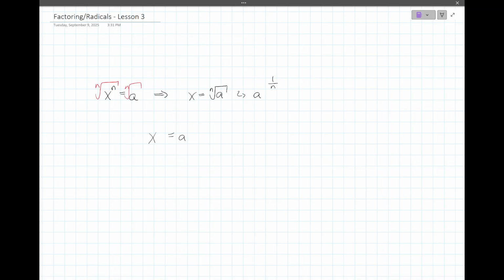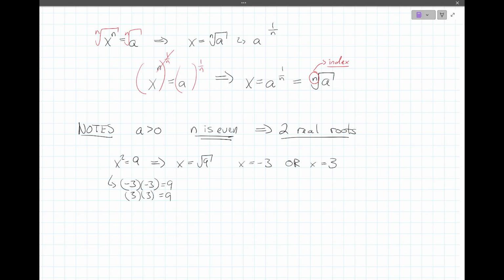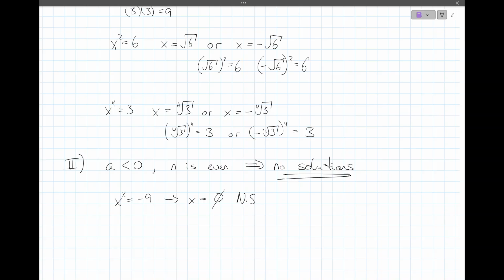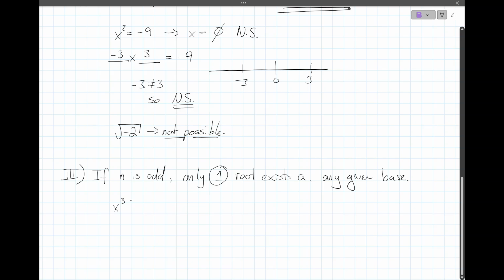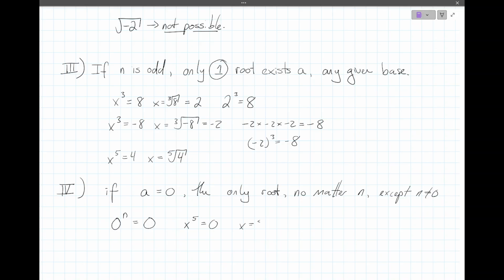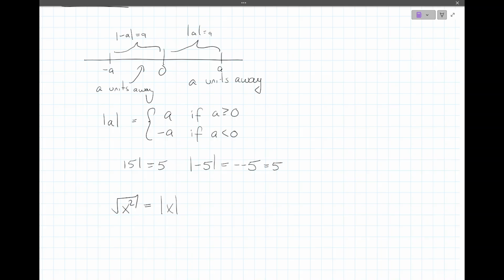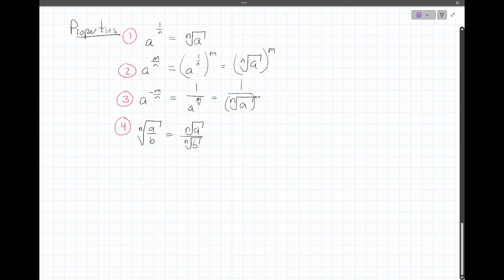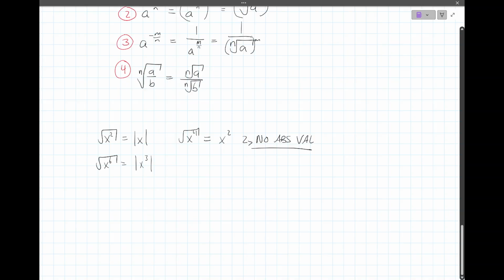Unit 1 Lesson 3 - Radical Operations